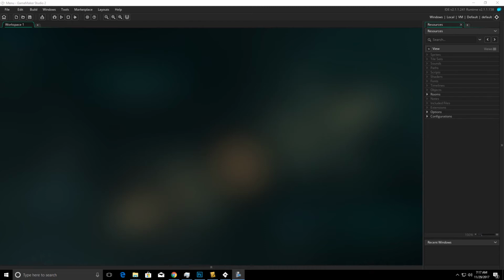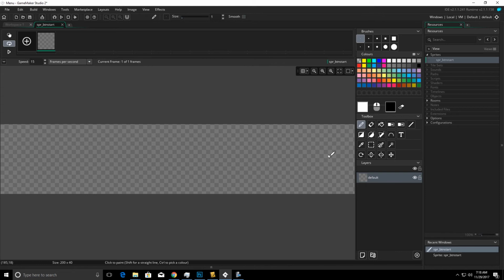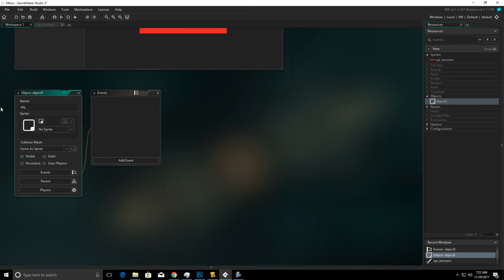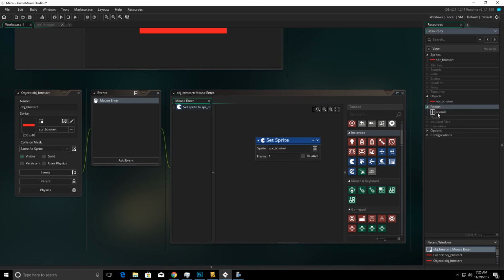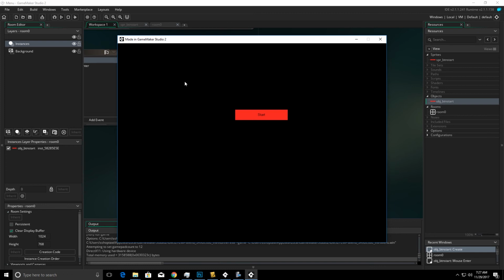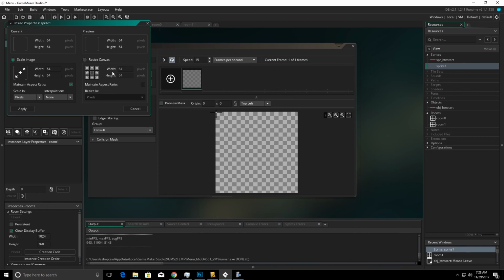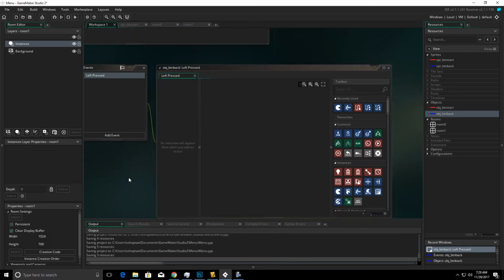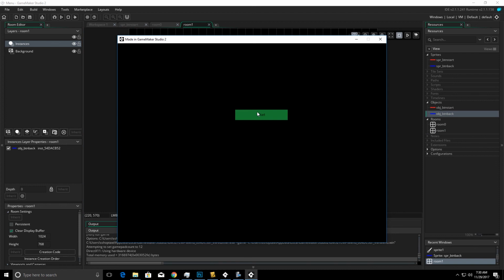GameMaker Studio 2: Making buttons with rollover effects using drag and drop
Creating simple buttons in GameMaker with rollover effects using drag and drop and the GameMaker image editor.